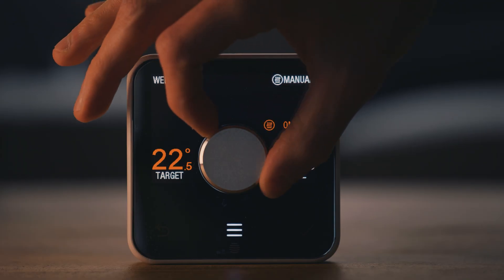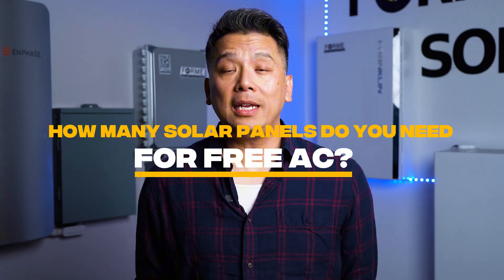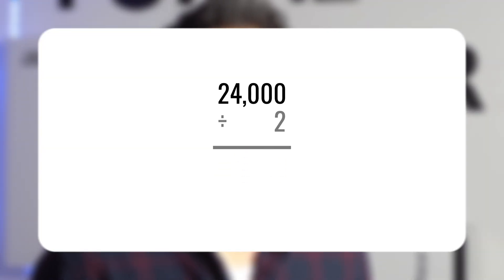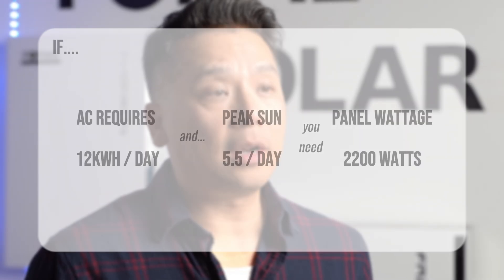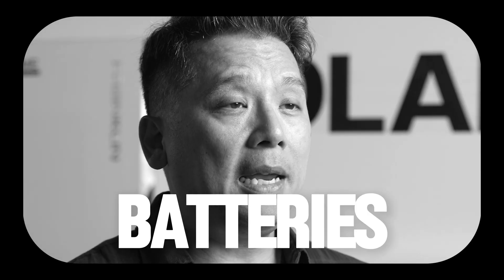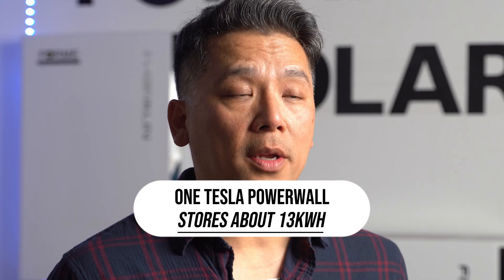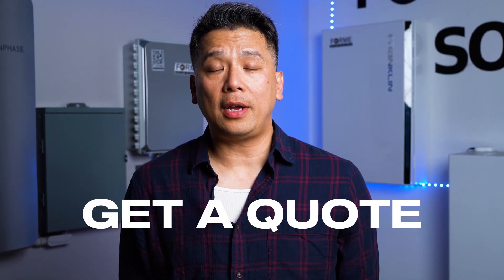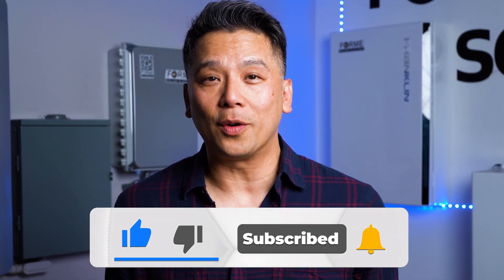How Many Solar Panels Do You Need to Run Your AC in Southern California?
Tired of high electricity bills from running your AC all summer?

In this video, we break down EXACTLY how many solar panels and batteries you need to run your air conditioner guilt-free in Southern California. We'll show you the real math behind solar panel sizing, why batteries are a game-changer for beating time-of-use rates, and how to turn your biggest summer expense into 25 years of free cooling.

TIMESTAMPS:
0:00 - The AC Cost Problem in SoCal
0:21 - How Much Energy Does Your AC Use?
0:31 - Window Units vs Central Air Power Needs
0:44 - Understanding AC Cycling & Power Usage
0:59 - Calculating Daily Energy Use
1:19 - Southern California Electricity Rates
1:34 - Solar Panel Calculations
1:41 - Peak Sun Hours in SoCal
1:49 - Why You Need More Panels Than You Think
2:14 - The Night-Time Problem
2:26 - Game Changer: Adding Batteries
2:48 - Time-of-Use Rates
3:01 - Real World System
3:20 - The 25-Year Investment Perspective
3:33 - Summer Solar Production Bonus
3:47 - Making the Decision

About:
Figuring out how many solar panels you need to run your AC in Southern California can feel complicated. In this video, Nick from Forme Solar breaks down everything you need to know: from calculating your AC's daily energy use (hint: a typical central AC uses about 12 kWh/day) to understanding why you need 7 panels just for AC alone, or 15-18 panels plus 2 batteries for complete energy independence. Whether you have a small window unit or central air for your whole house, this guide will help you size the perfect solar system for guilt-free summer cooling.